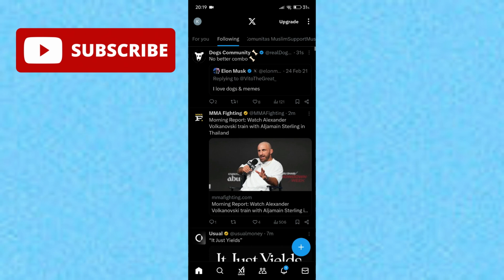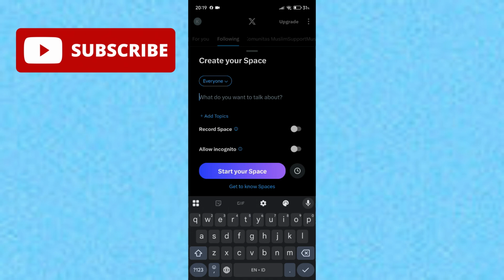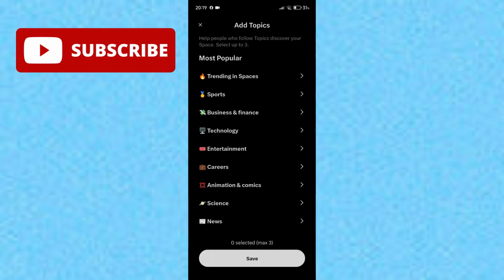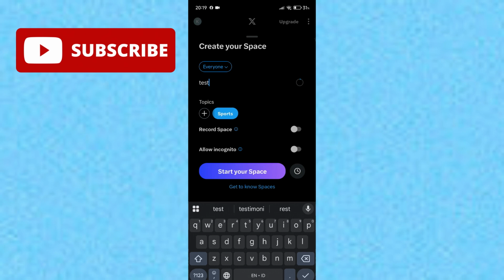How to Use X (Twitter) Space for Beginner - 2026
Are you new to *X (formerly Twitter) Spaces* and want to learn how to use it in 2025? In this beginner-friendly guide, I’ll show you **how to create, join, and manage X Spaces** to host live audio conversations with your followers. Whether you want to **start discussions, network, or grow your audience**, this step-by-step tutorial will help you get started!

✅ How to **start an X Space** on mobile & desktop
✅ How to *join and participate* in a Twitter Space
✅ How to **invite speakers and manage listeners**
✅ Best tips for **hosting a successful Space**